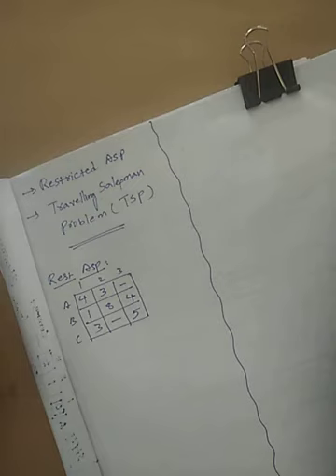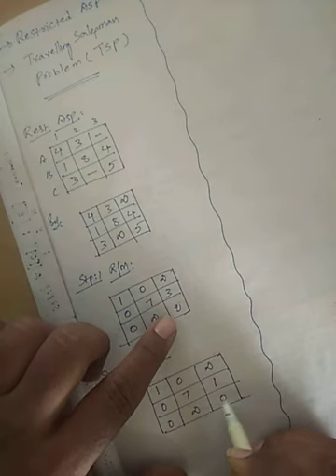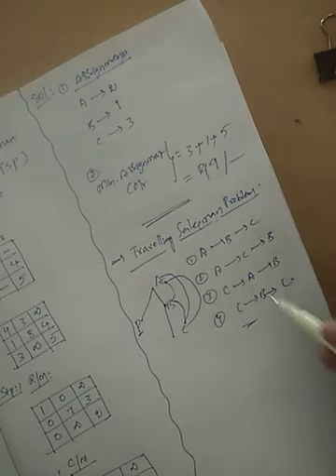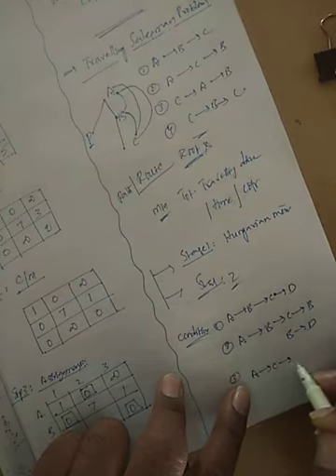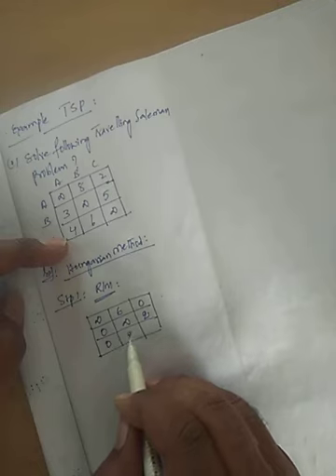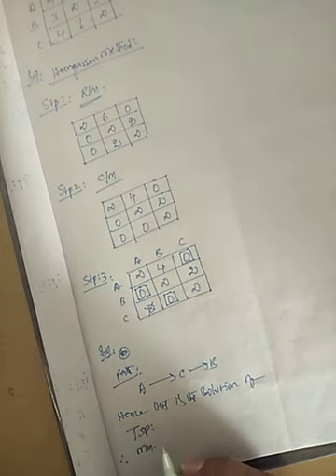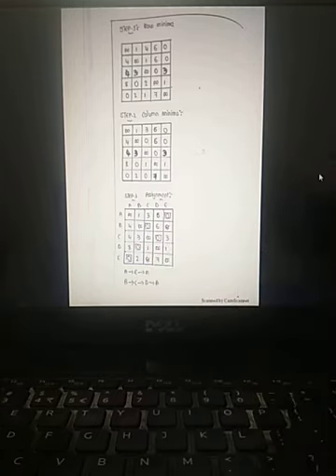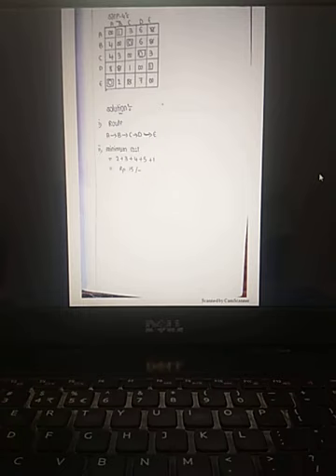MBA/OR/U3V27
TRAVELLING SALES MAN PROBLEMS